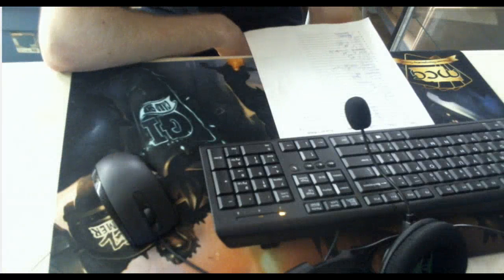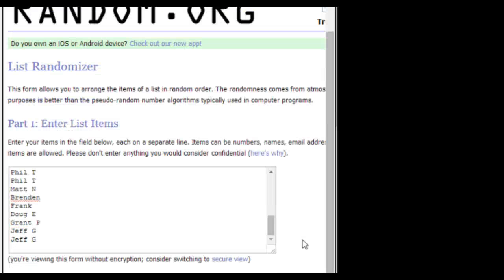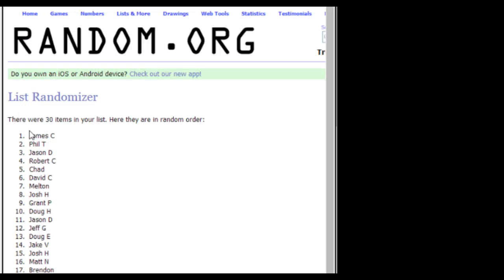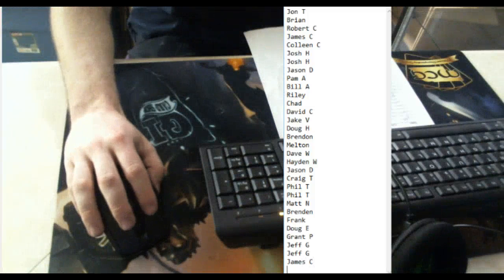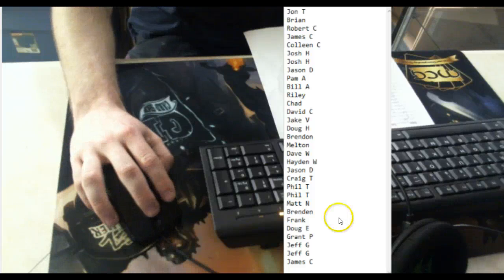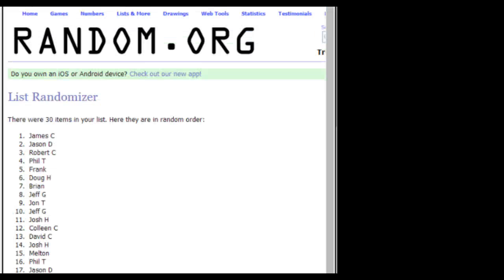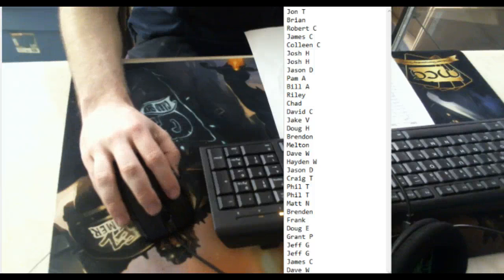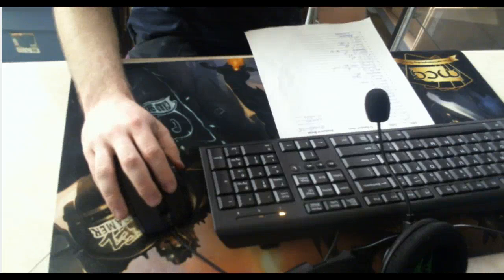Random spots for Break 05/03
random spots for saturday box break 5/03